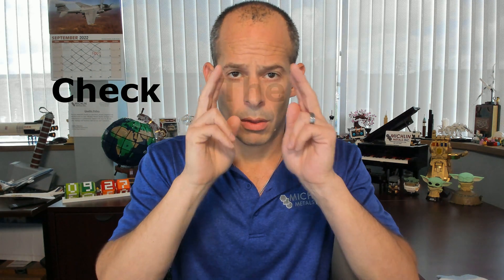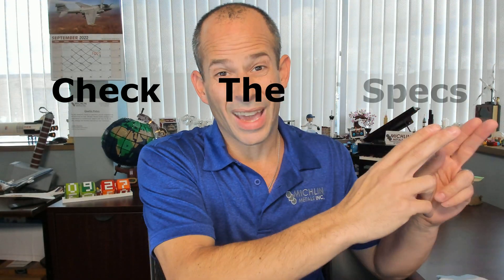Nitriding Steel Parts - Heat Treating Steel - Metal Heat Treatment Methods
This week our topic is the first of several on the case hardening of steels. A primer on the basics of selectively heat treating the surface of parts.

First up is the process of nitriding of steels like last week's alloy 135M.  If we add nitrogen to the  surface of an alloy steel part; we can form a thin but very hard and wear resistant layer.

That is a useful thing to have on the contact areas of gears and bearings.

Several methods can be used to create the nitrogen enriched surface

If we heat the part to sufficient temperature in an environment high in nitrogen, it will diffuse into the steel surface. Elevated temperature is required to achieve an acceptable rate of diffusion and amount of nitrogen that can be absorbed.